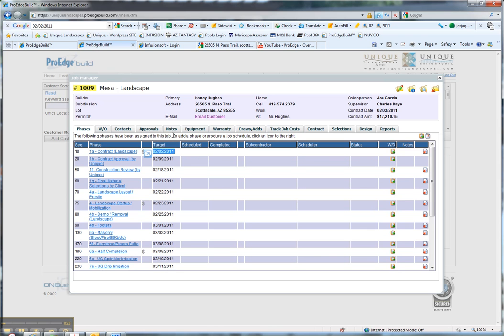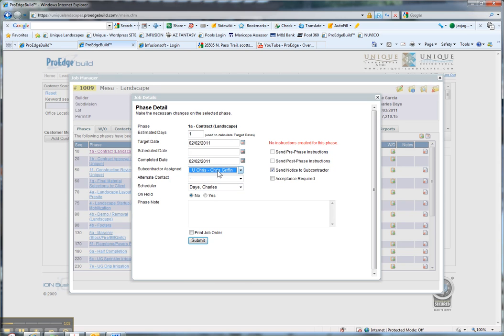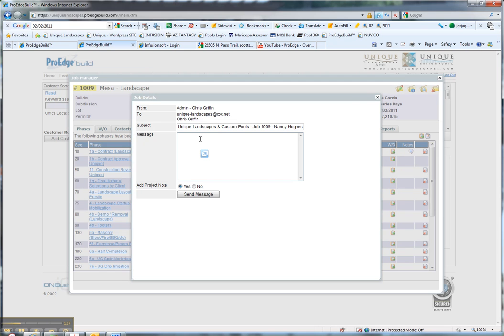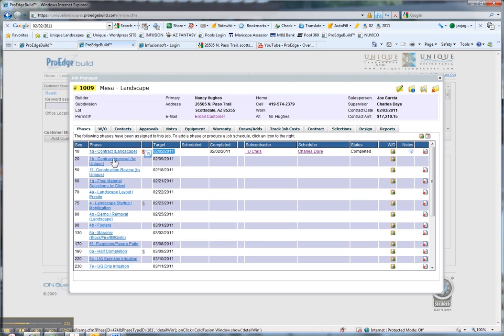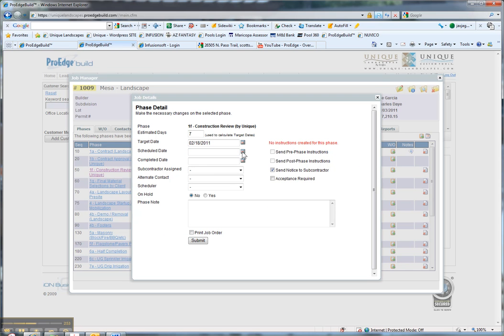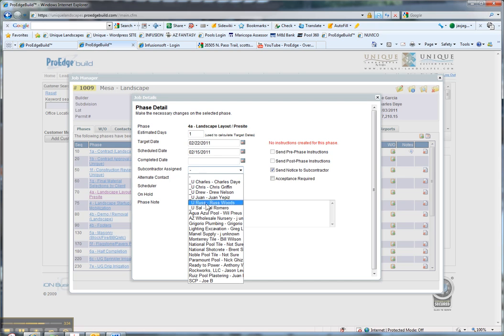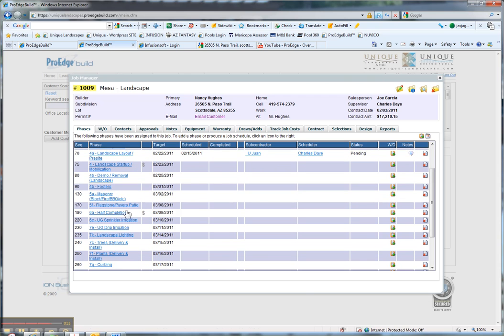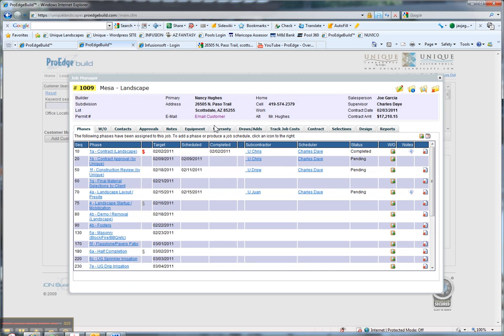ProEdge Build - Job Scheduling 2